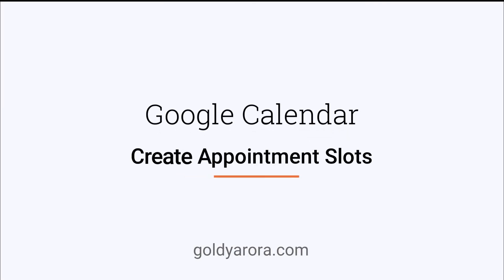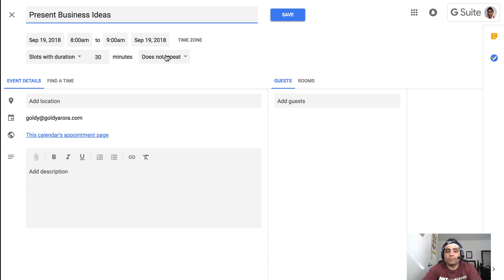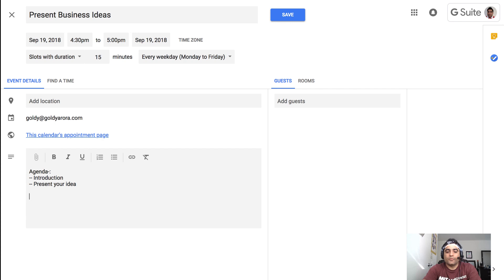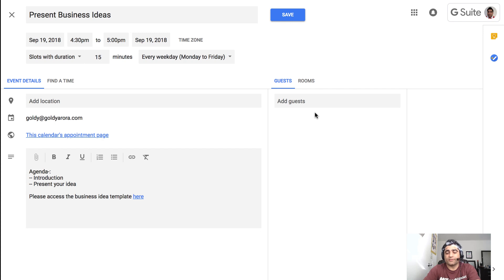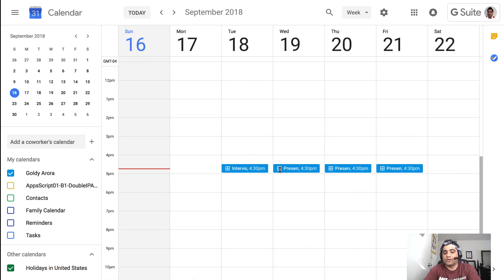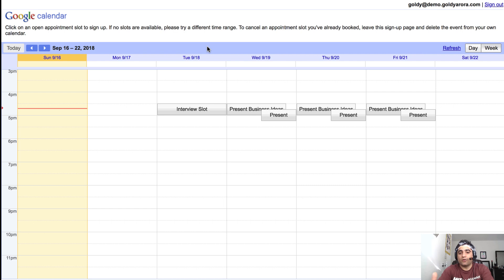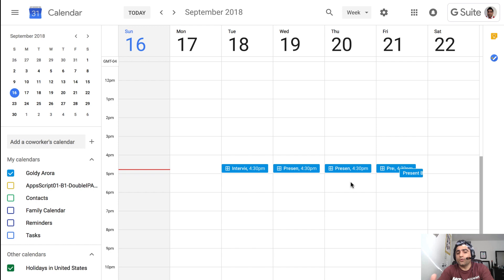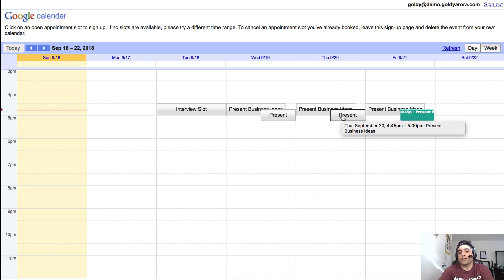Google Calendar Appointment Slots - Easily Create & Use Appointment Slots in Google Calendar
G Suite Appointment Slots - Easily Create Appointment Slots in Google Calendar, video

Appointment slots is a less known feature which can be very useful in some scenarios like doing office hours, listen to business ideas, provide training etc.

In this step by step video, I will show you how to create appoint slots in Google Calendar.

Please note - This feature is only available in G Suite, so you are using Gmail or google account it will not work.